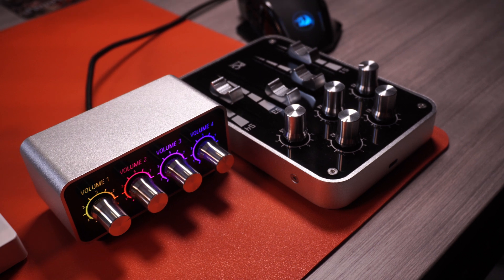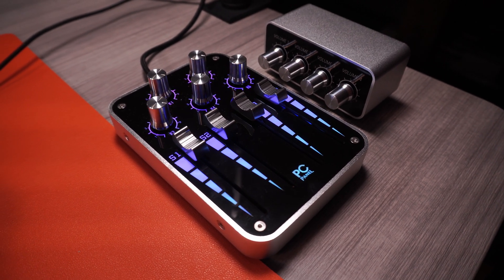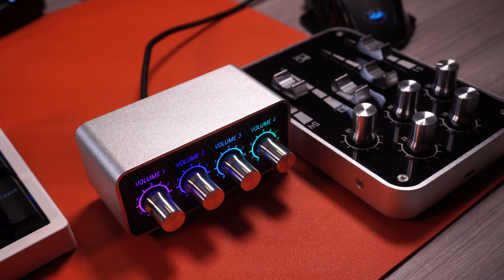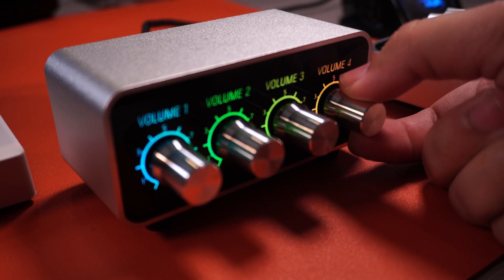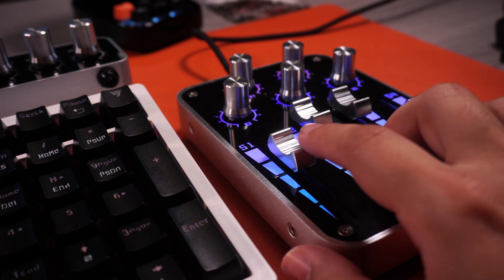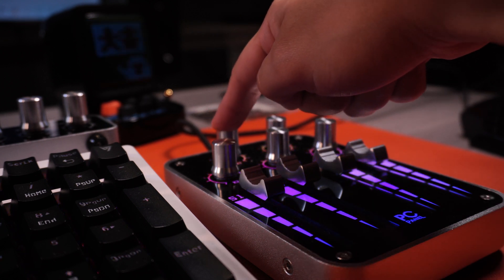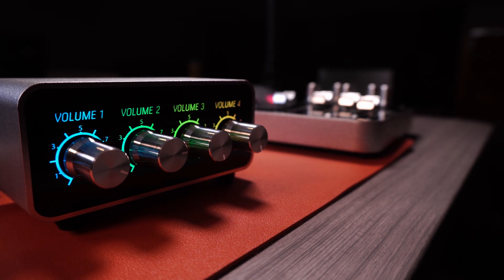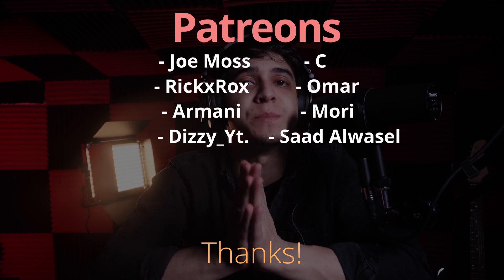PCPanel Pro + Mini Review | THE Best USB Interface For Your USB Microphone!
This is my review of both the PCPanel Pro and PCPanel Mini! I will be talking about the two best audio interfaces for your USB microphone. Enjoy!

- Video Track: I always love you (Prod. by Lukrembo)

**GEAR I USE**
**MY EDITING PC SET UP**